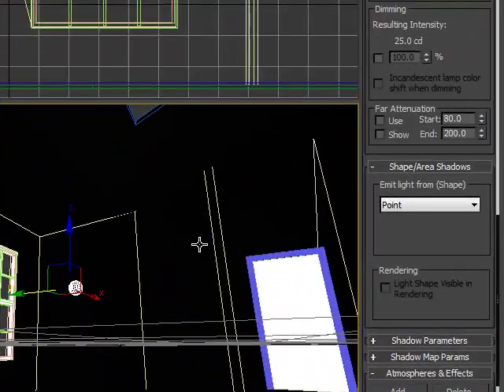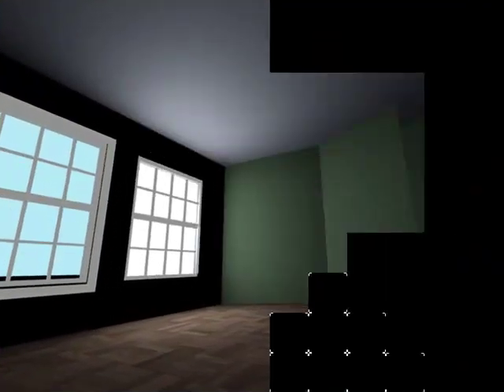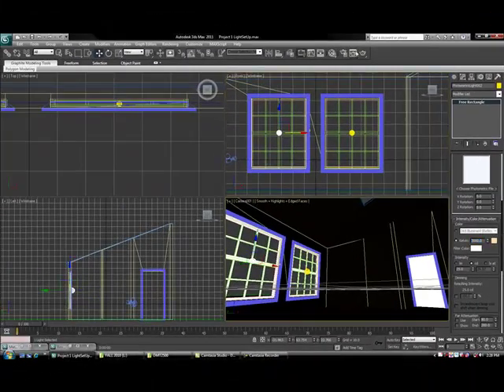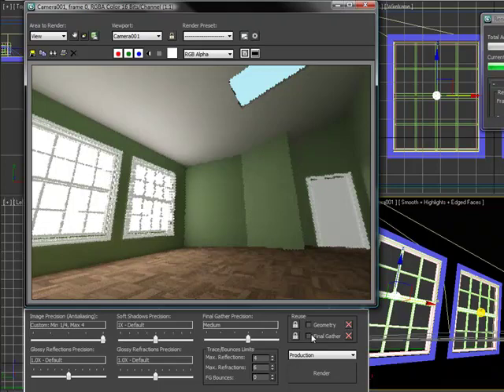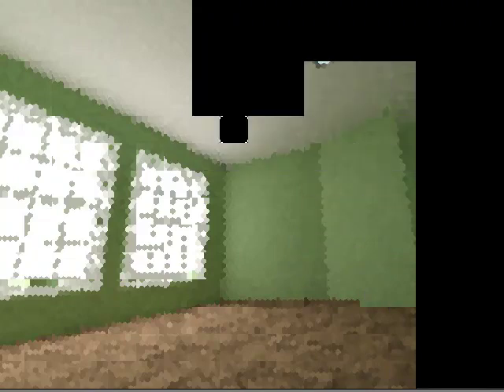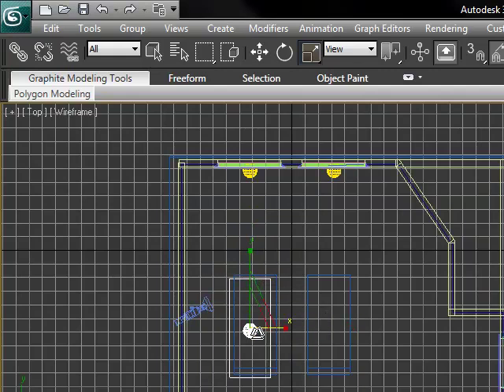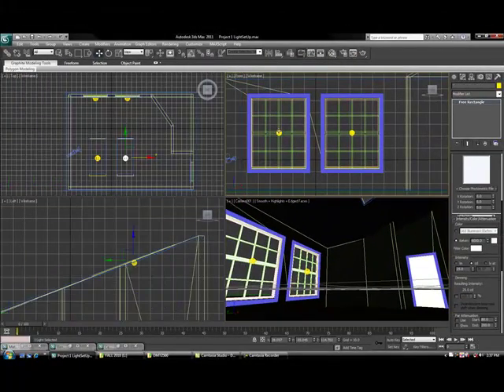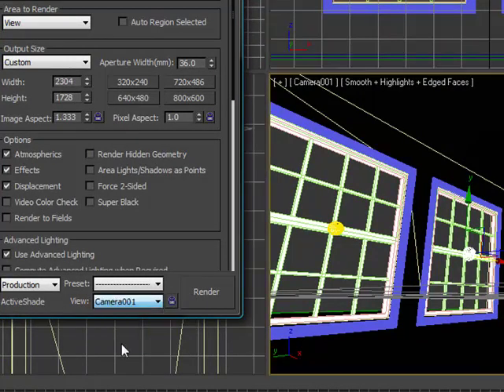DMT2500 Photometric Lighting Properties.mp4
Continued from Introduction to Metric Lights, we look at changing light properties such as color, intensity and shape emission.